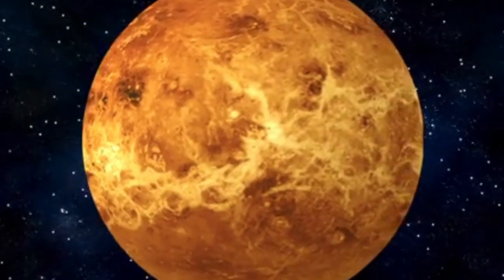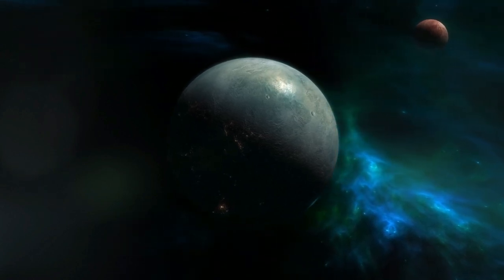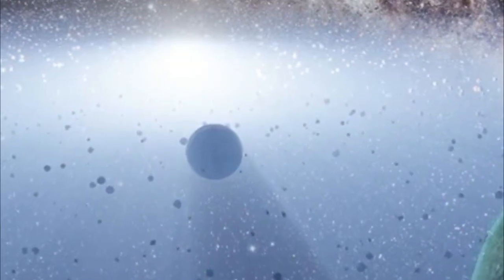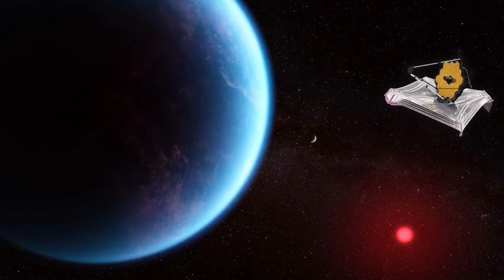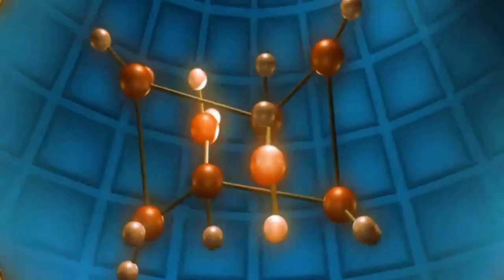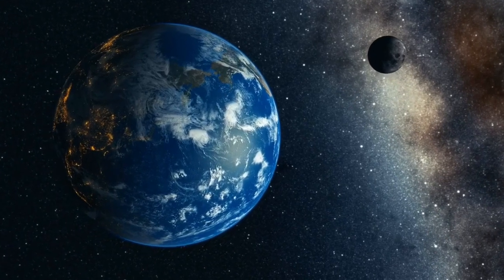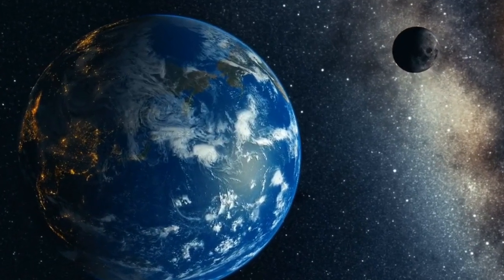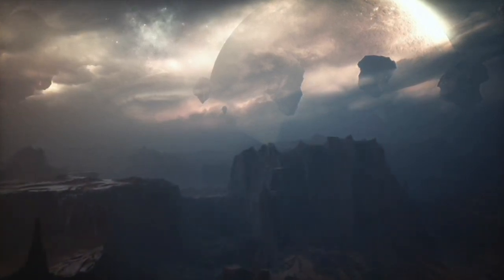James Webb Telescope finds Possible Signs of Life Chemistry on a Strange World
In this video, we explore the captivating world of exoplanets and the latest discoveries from the James Webb Space Telescope.
Join us as we explore the fascinating properties of K2-18 b, a sub-Neptune planet orbiting a cool dwarf star 120 light-years away in the constellation Leo. Discover why K2-18 b has captured the attention of scientists around the world and what its atmospheric spectrum reveals about the possibility of life outside our solar system. From methane to dimethyl sulfide, we uncover chemical clues that point to the possibility of habitation on this distant world.